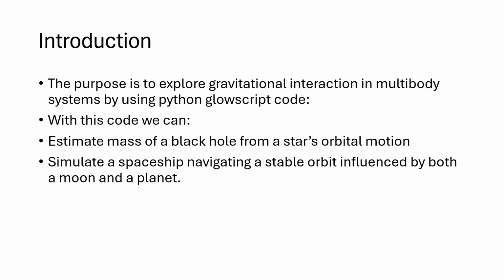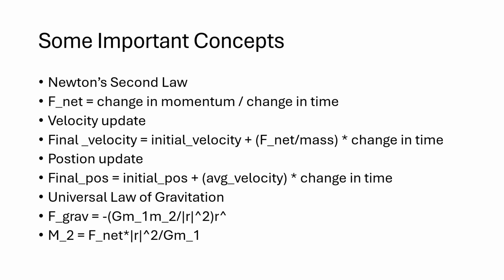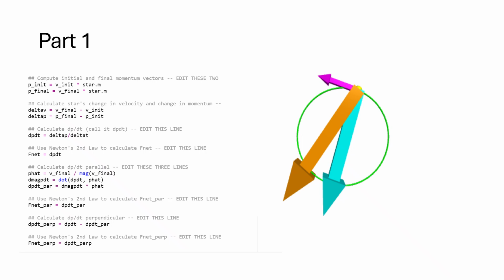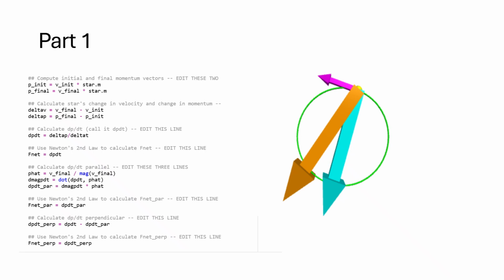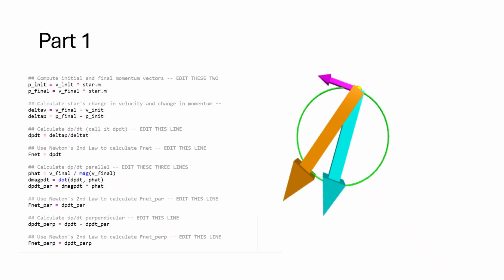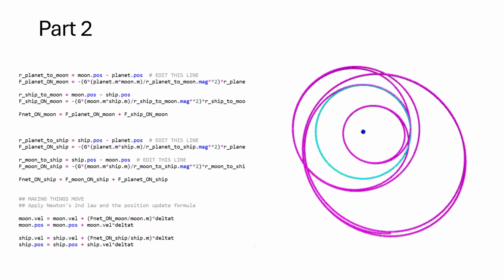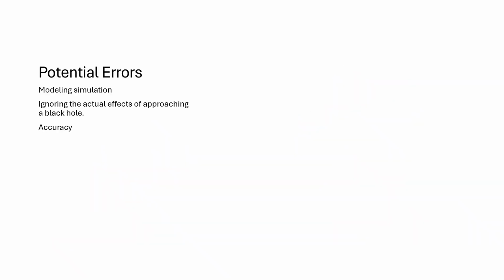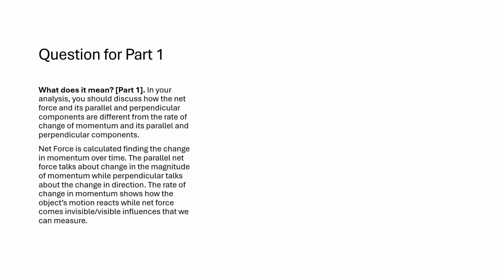Physics Lab 3